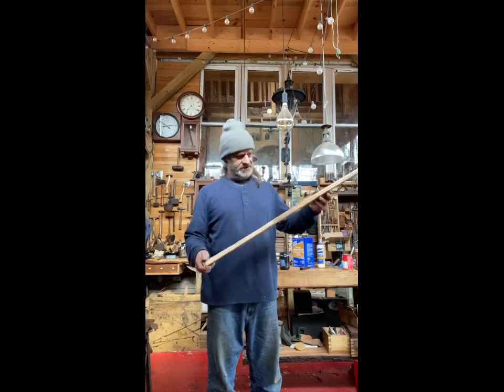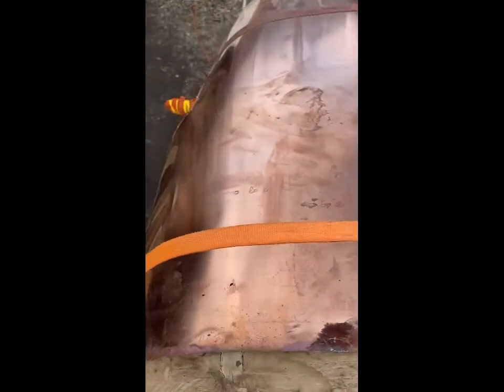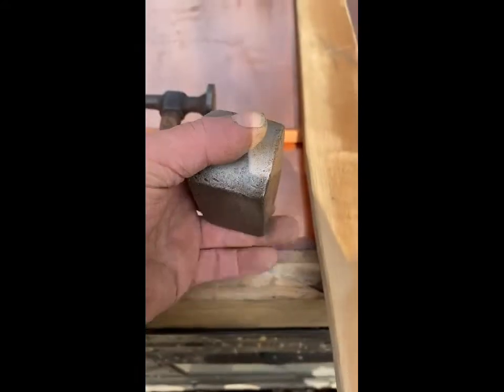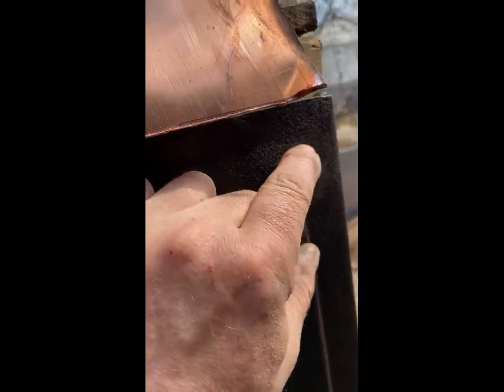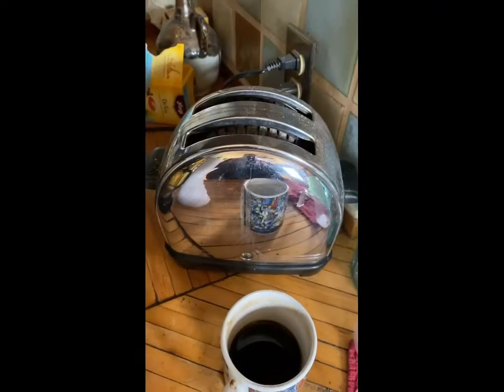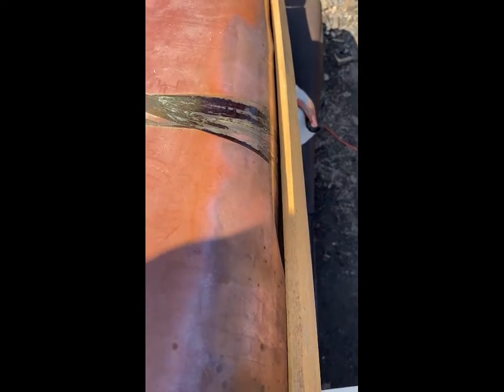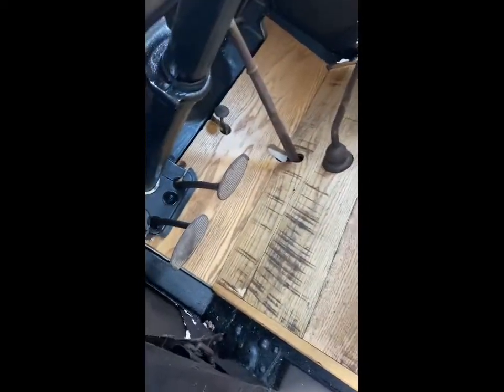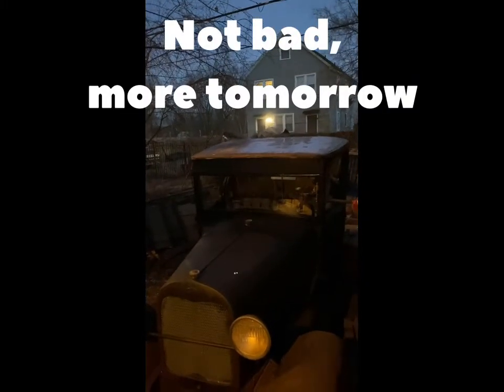1928 model AA Ford truck gets a copper roof today. I had to form this without an English wheel 😬